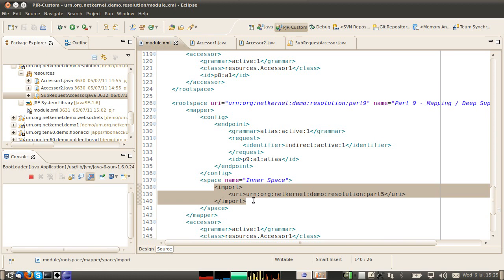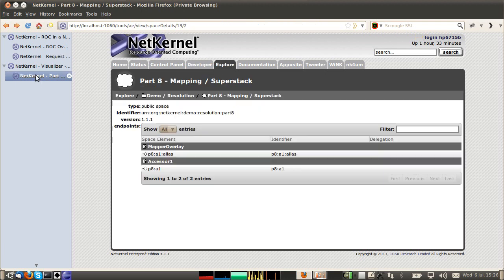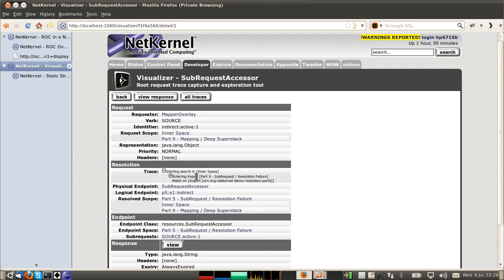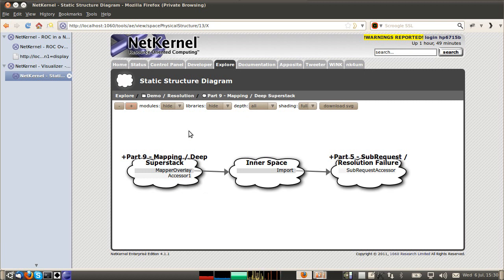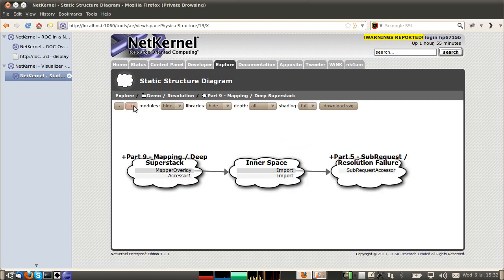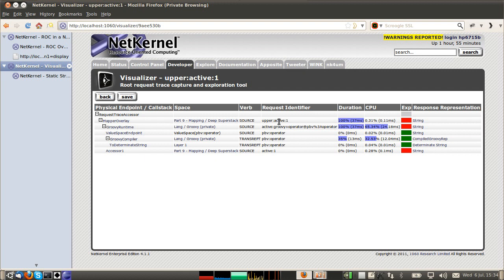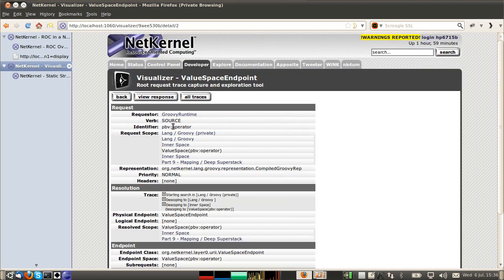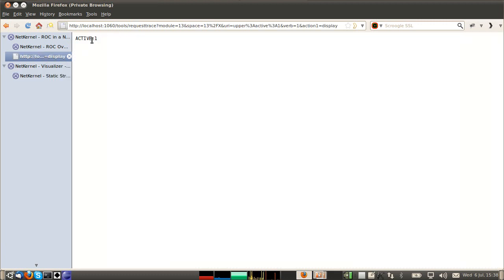NetKernel ROC Resolution - Part 9 Mapping/Deep Superstack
Mapping with a deep superstack